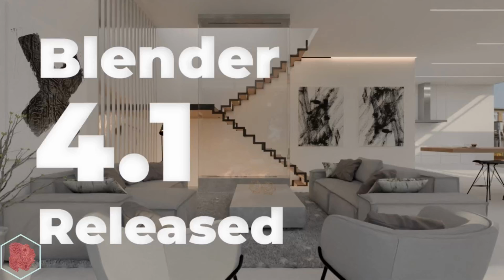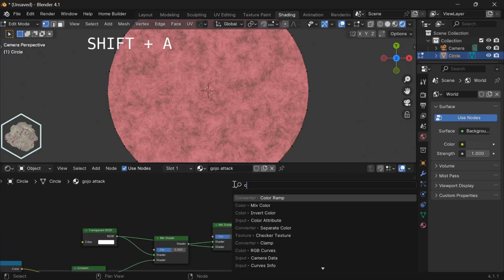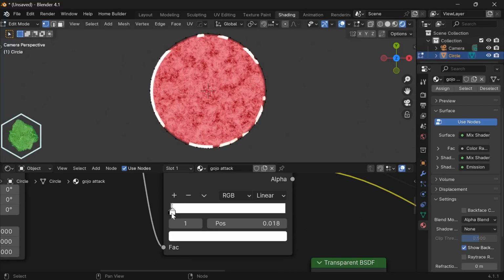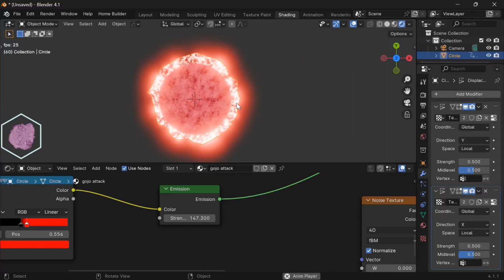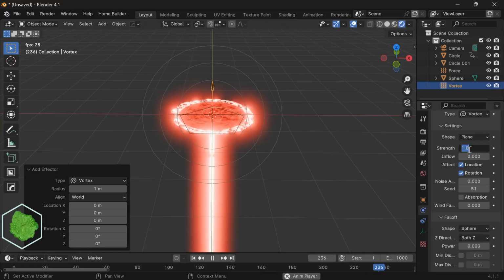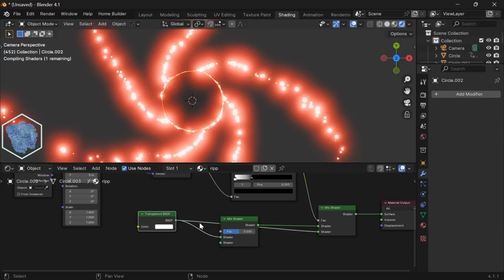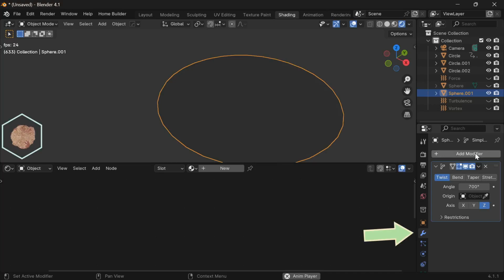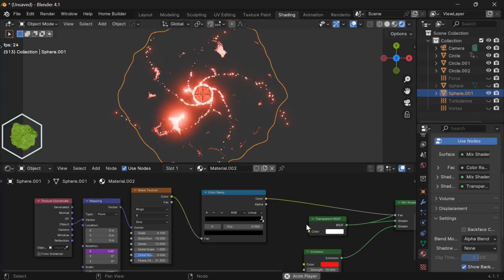GOJO'S VFX! SECRET REVERSED CURSE POWER!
Learn the secret to make GOJO's red cursed power from Jujitsu Kaisen

tornadogames.itch.io/